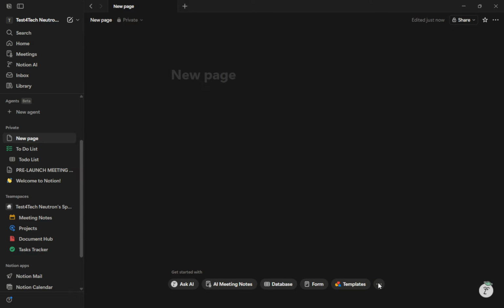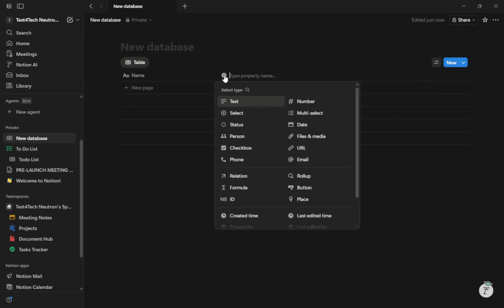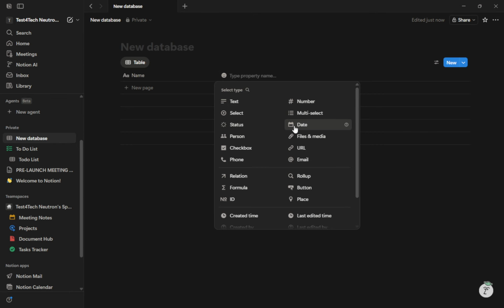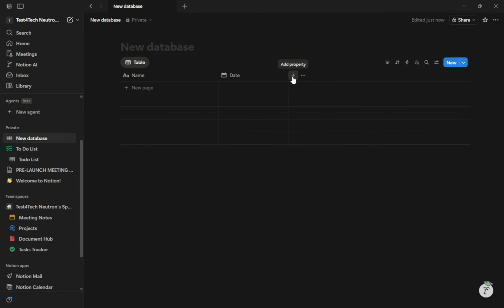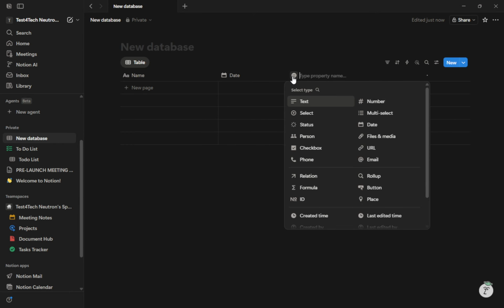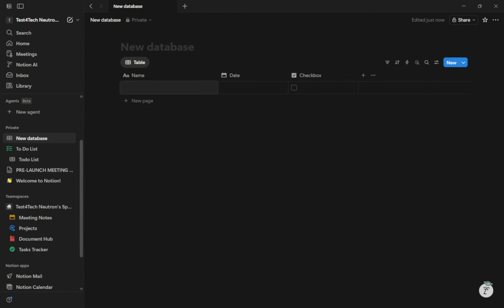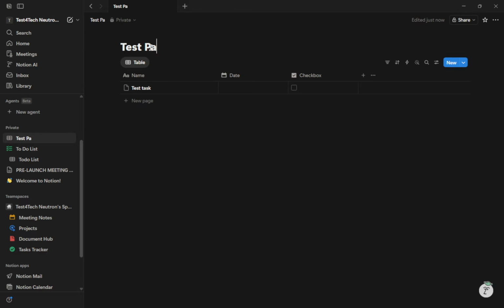How to Make a To Do List in Notion Calendar [2026 Full Guide]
How to Make a To Do List in Notion Calendar

In this video, we show you exactly how to make a to-do list in Notion Calendar to bridge the gap between your scheduling and your daily execution. Integrating your list directly into your calendar environment allows you to transform abstract goals into time-specific actions, providing a clear visual representation of when and how you will complete your most important work.

We focus on the concepts of database integration and the process of connecting your existing Notion task lists to the calendar interface. By mastering the ability to toggle different databases and drag-and-drop items into specific time slots, we ensure that your daily agenda remains cohesive, allowing you to manage your professional and personal responsibilities within a single, streamlined productivity hub.

Technical Specs:
Software: Notion Calendar; Feature: Database Integration & Task Visualization